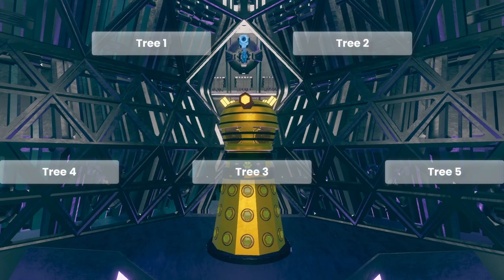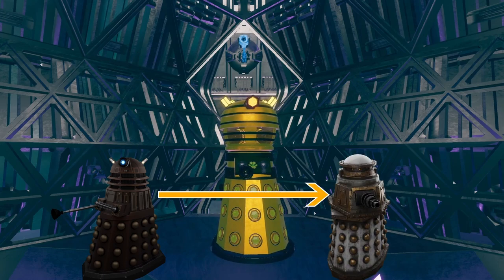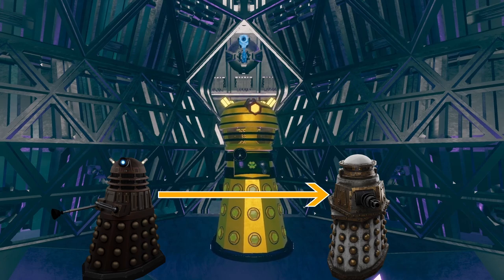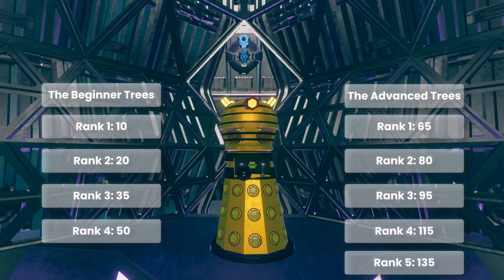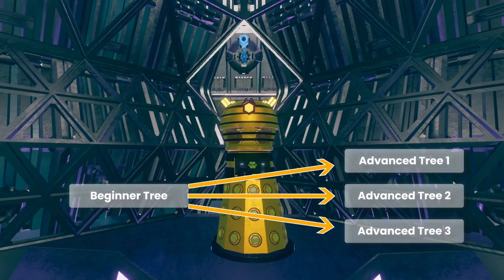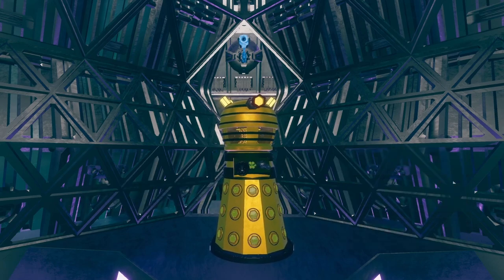Dalek HQ Rank Tree Information Package and Avatar Reveals!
The Rank trees are done and this video is to explain how they work and show case the avatars made in this 6 month long project!